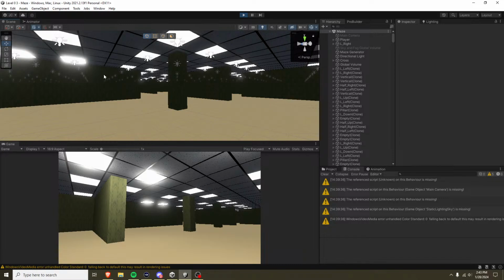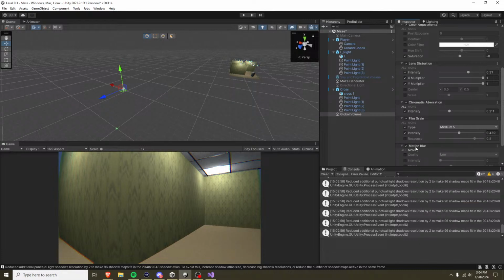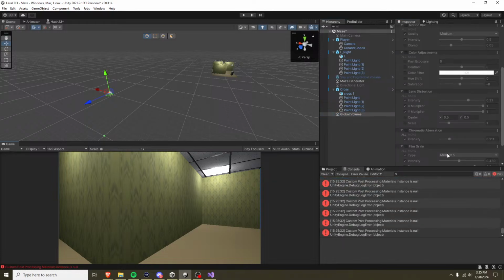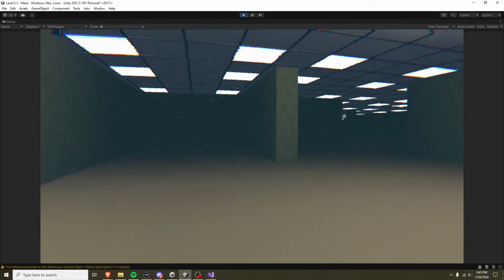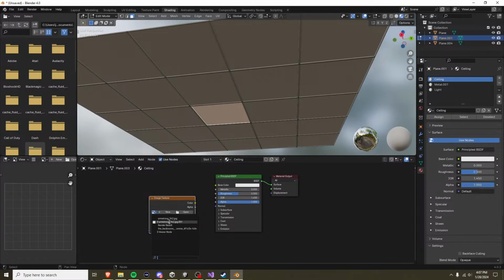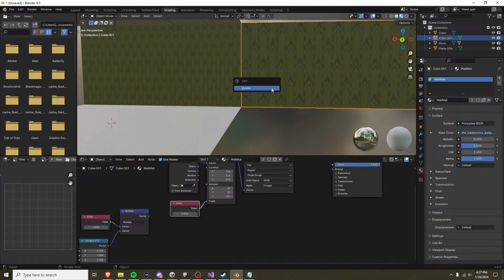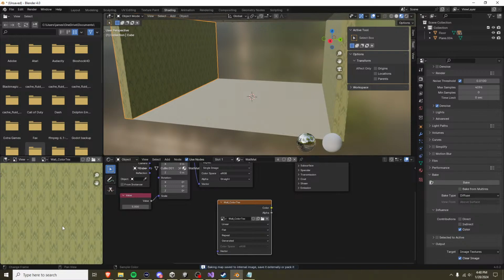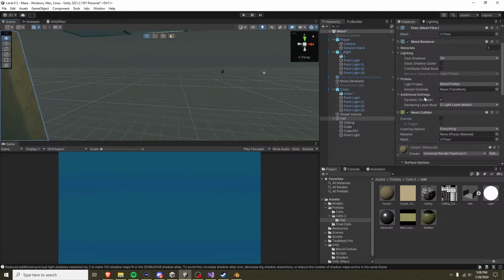Working on my Backrooms game LIVE